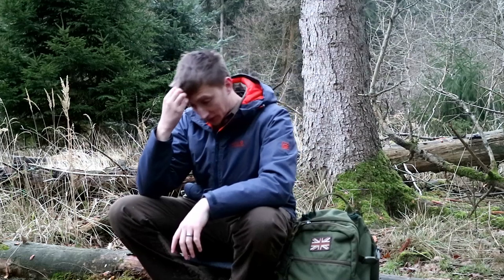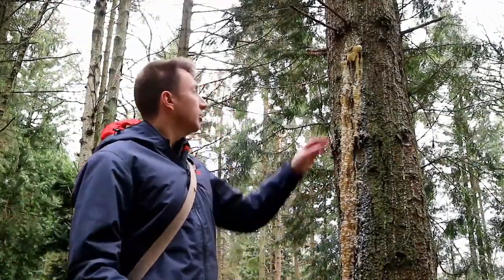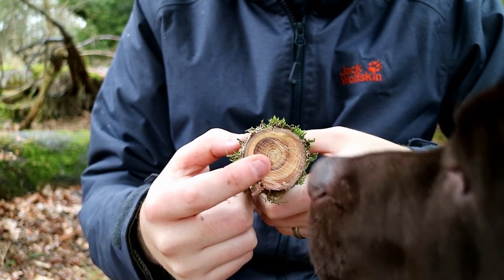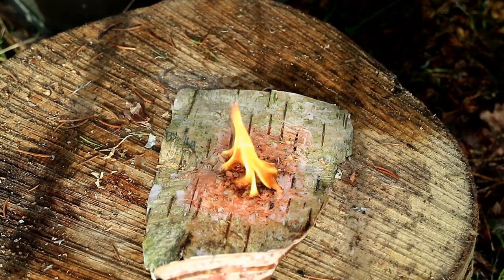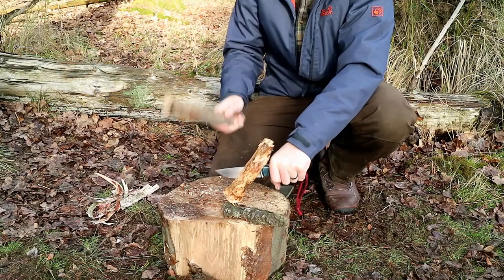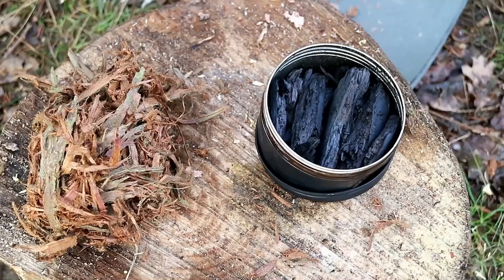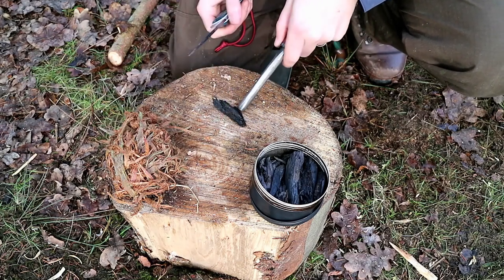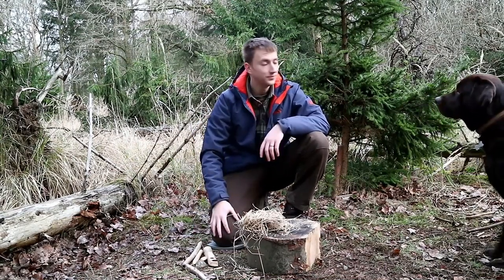FEATURED VIDEO: Fire Lighting Techniques with Natural Tinder Materials - RUSTY AND THE WOODSMAN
(Video description from original video)
Hi folks,
in this video I wander the woodlands for different Tinder materials. explaining their features and how they help us to start fire in the woods. I demonstrate using different fire lighting techniques in conjunction with the foraged tinder material to start fire.

Filming/Editing Equipment:
Edited on Corel Video Studio X9